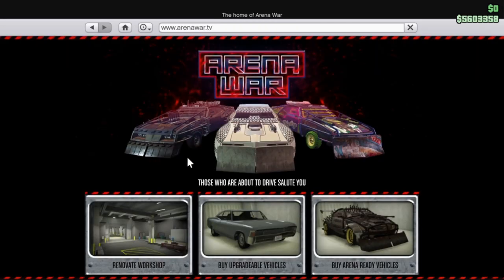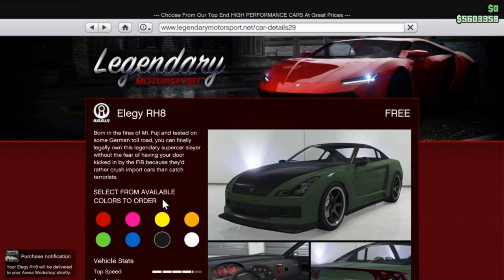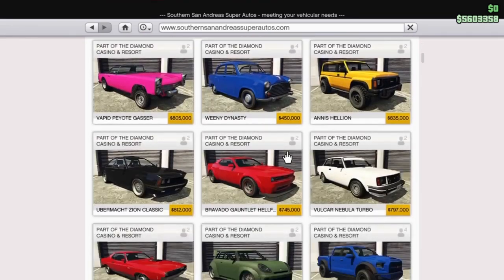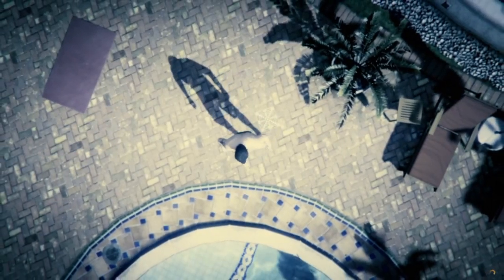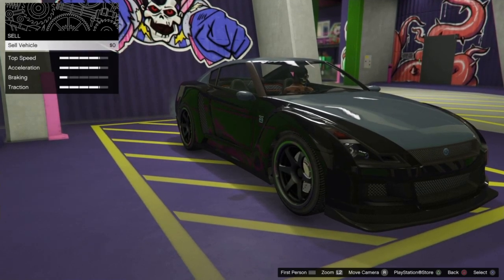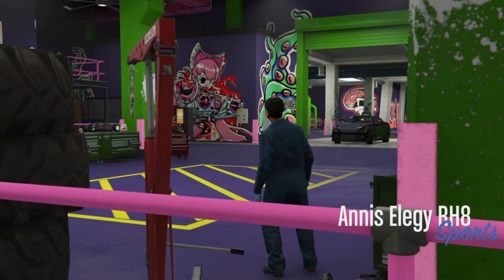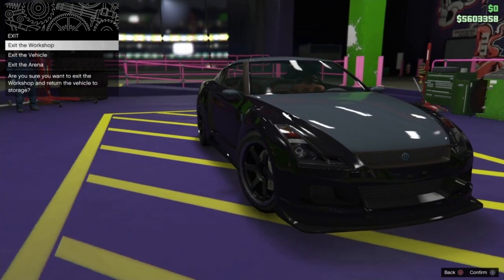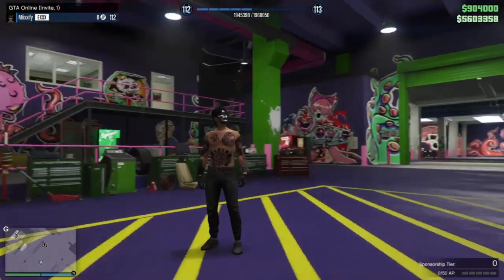NEW! SOLO MONEY GLITCH AFTER LATEST DLC! MAKE 1Million Per MINUTE! | GTA V Online 1.51